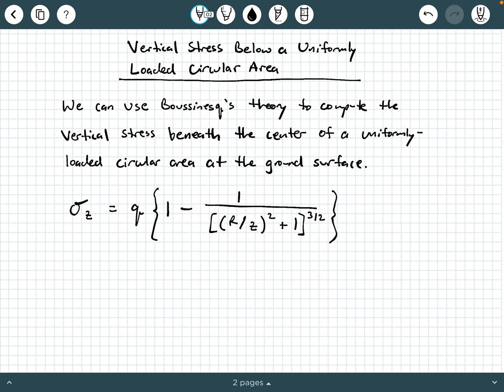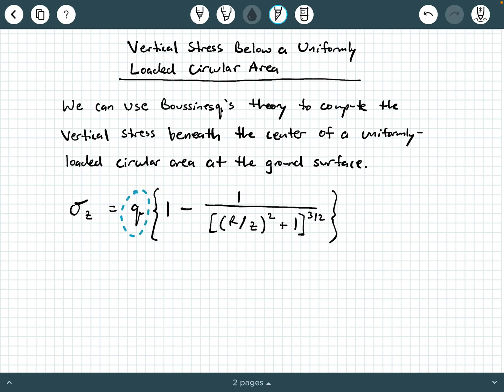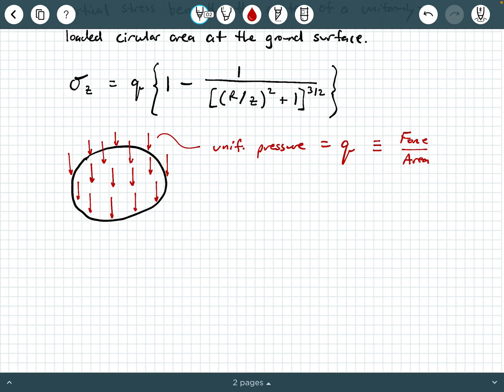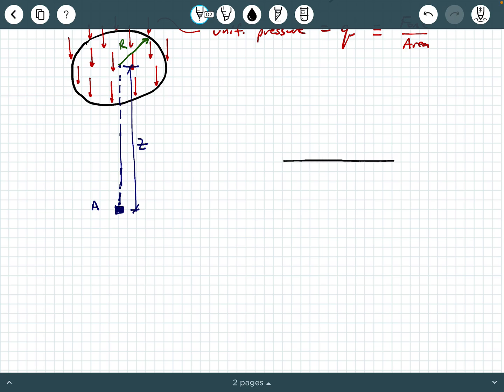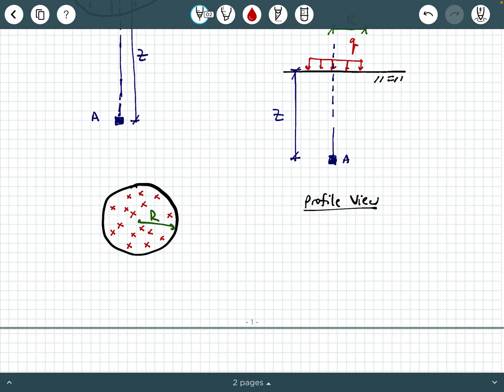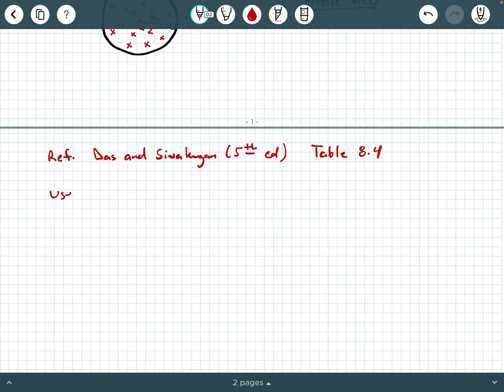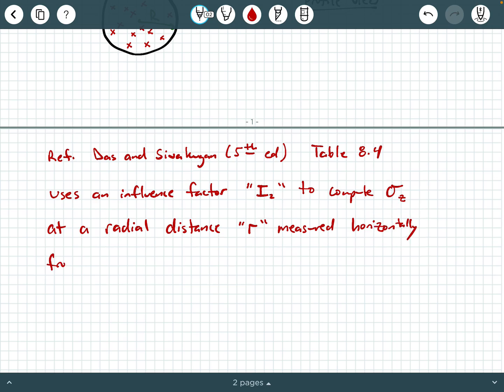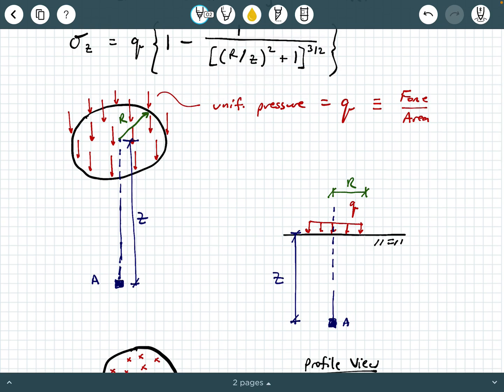Vertical Stress in Soil Beneath a Circularly Loaded Area Background (Boussinesq Theory)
In this video, we provide some background information on computing the stress beneath the ground surface due to a circularly loaded area at the ground surface, using Boussinesq's theory.